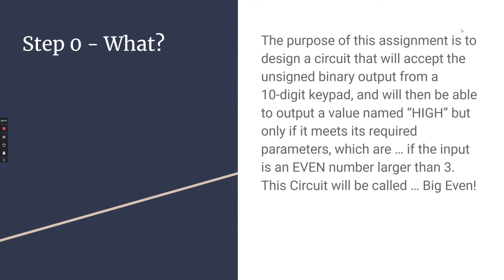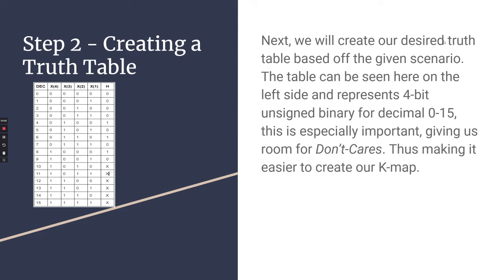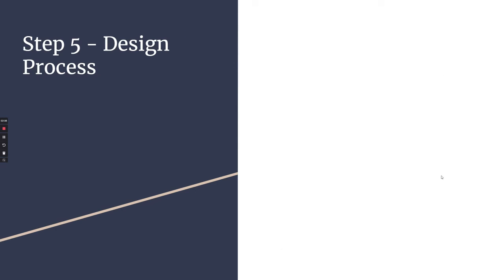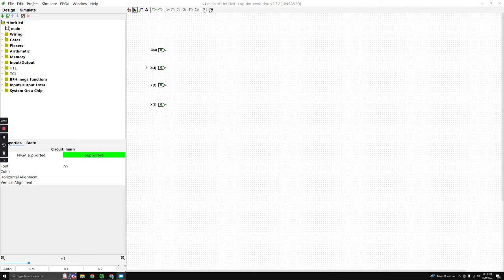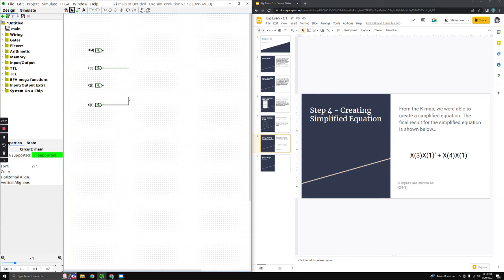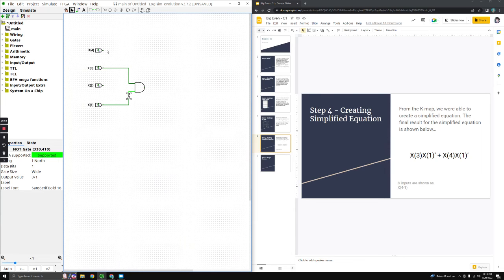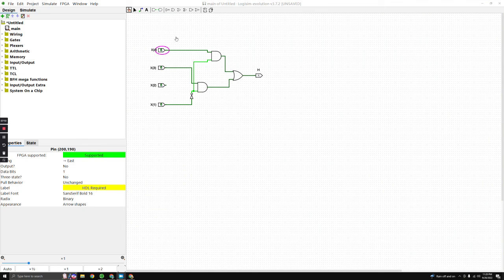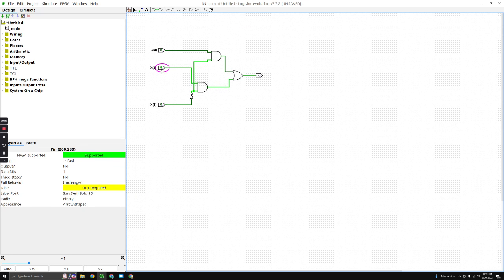Big Even - C1 - CSC120